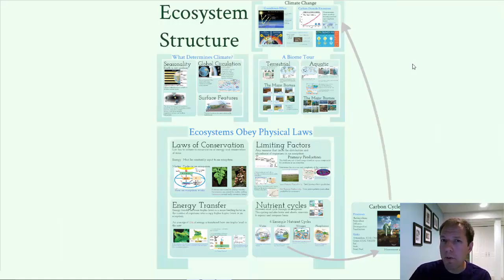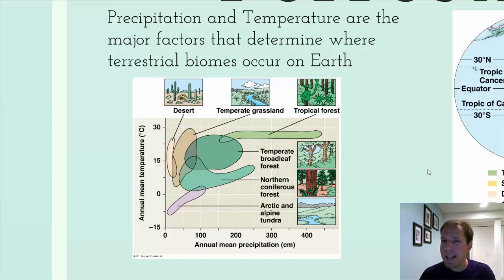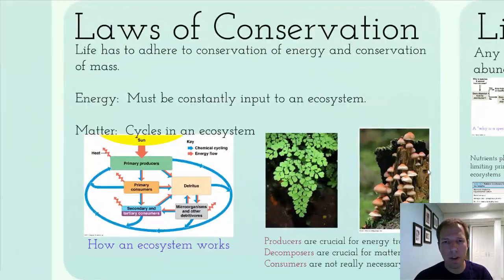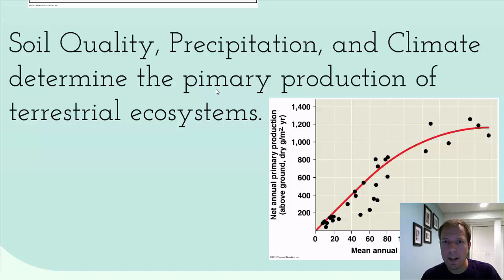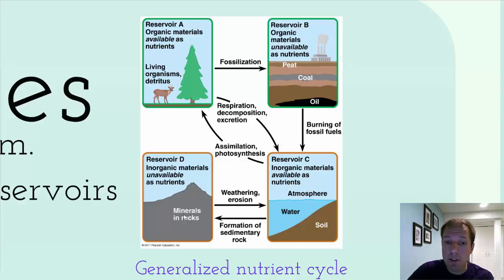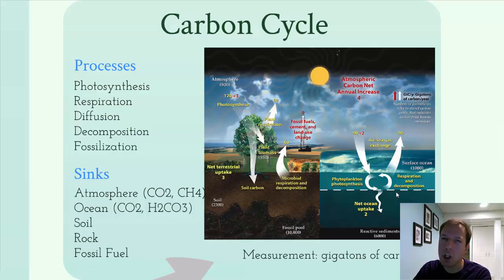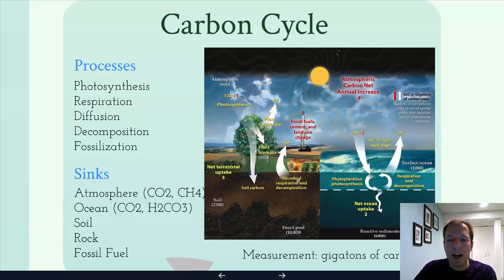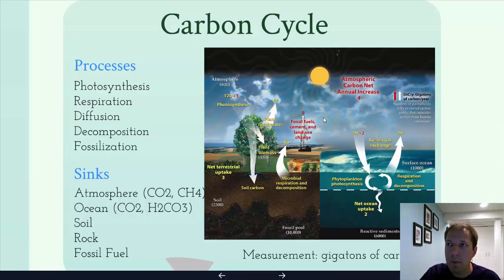Carbon 1 - carbon cycle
Ecosystem are an interaction of matter and energy with living things. Climate and nutrients influence the ecosystem. An intro to climate. Role of nutrients with emphasis on the cycling of carbon.